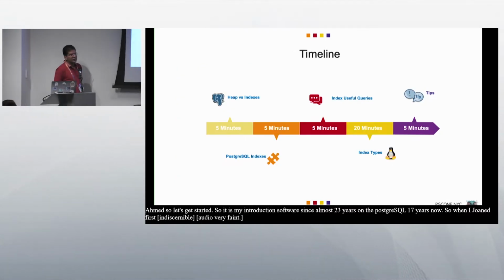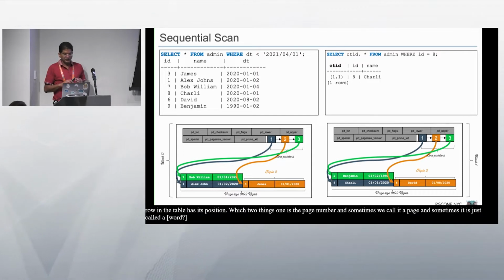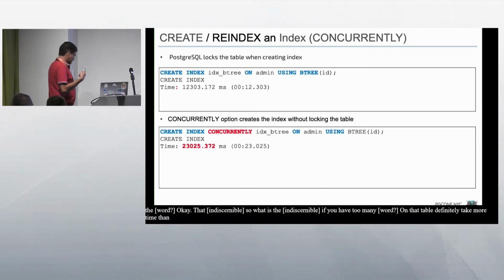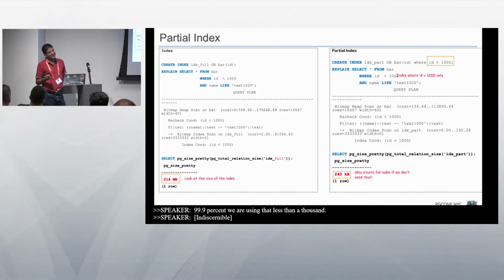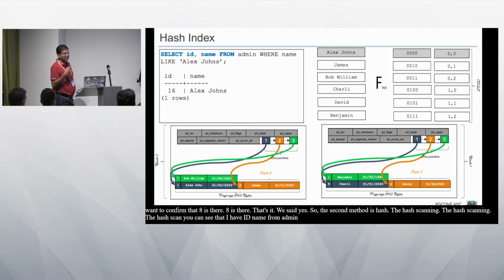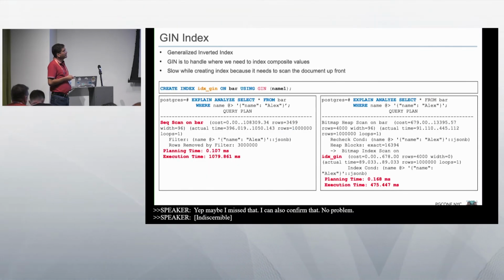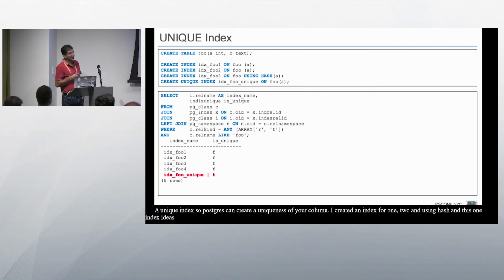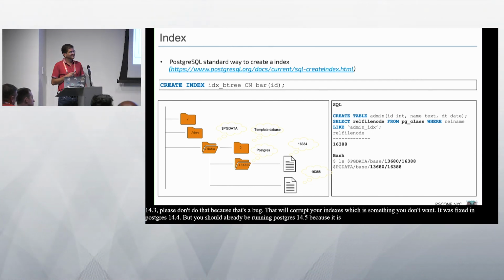PGConf NYC 2022 A Deep Dive into PostgreSQL Indexing by Ibrar Ahmed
Indexes are a fundamental feature of relational databases, and  PostgreSQL offers developers and designers a rich collection of options. To take advantage of these entirely, users need to understand the basic concept of indexes to compare the different index types and apply them to different application scenarios. Only then can you make an informed decision about your database index strategy and design. One thing is for sure: not all indexes are appropriate for all circumstances, and using a ‘wrong’ index can have the opposite effect to what you intend, and problems might only surface once in production. Armed with more advanced knowledge, you can avoid this worst-case scenario!

We’ll take a look at how to use pg_stat_statment to find opportunities for adding indexes to your database. We’ll look at when to add an index, and when adding an index is unlikely to result in a good solution. So should you add an index to every column? Come and discover why this strategy is rarely recommended as we take a deep dive into PostgreSQL indexing.